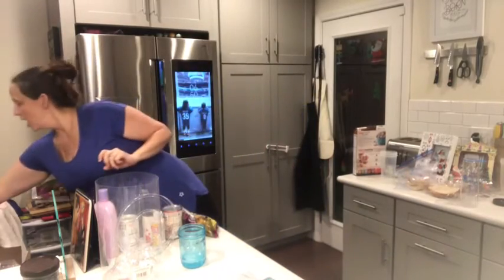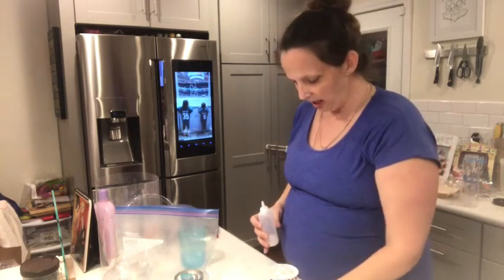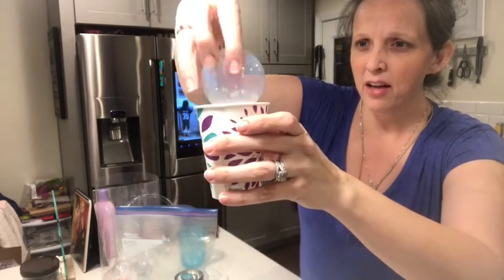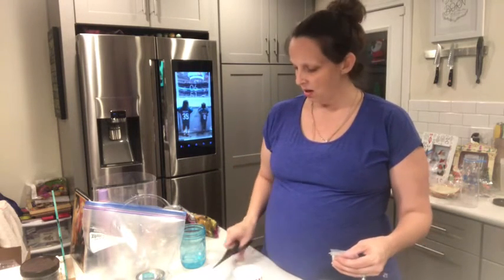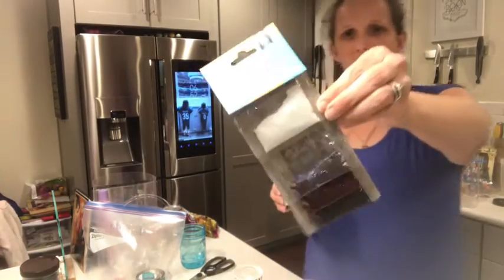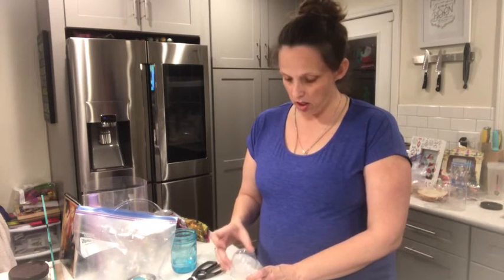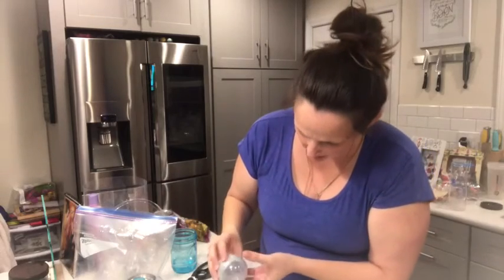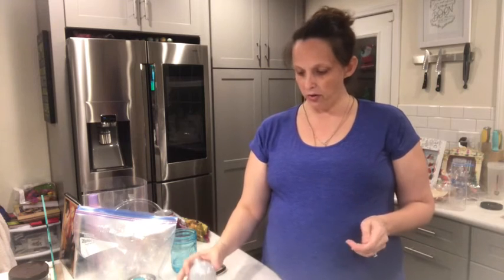DIY Glitter Ornaments for beginners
Easy DIY glitter ornaments for beginners/ kids crafts / Christmas presents